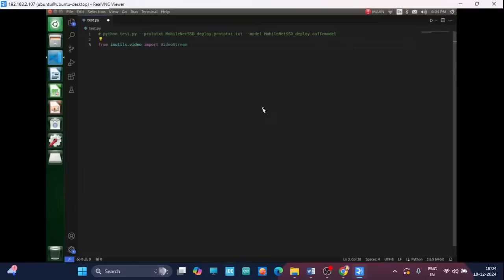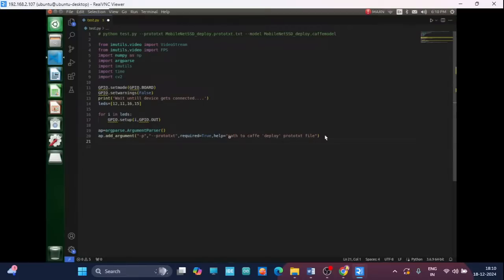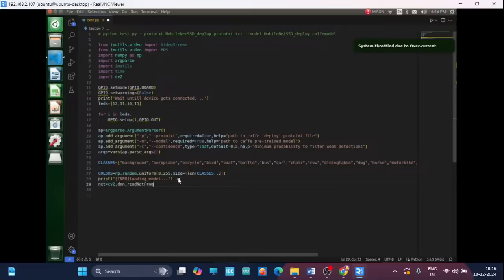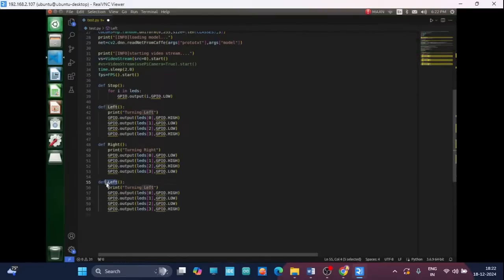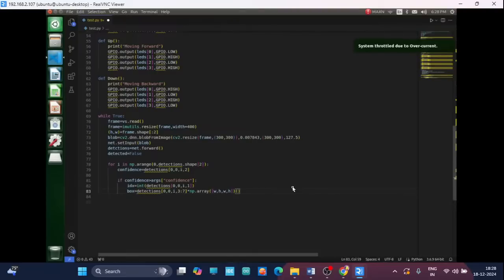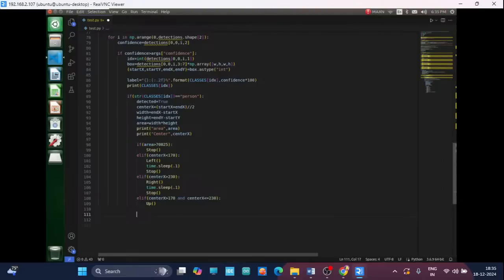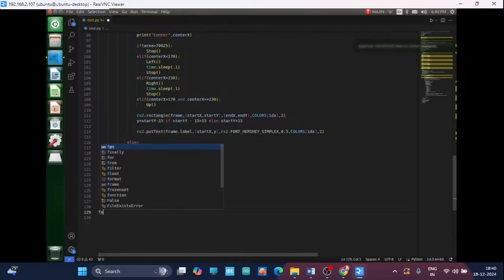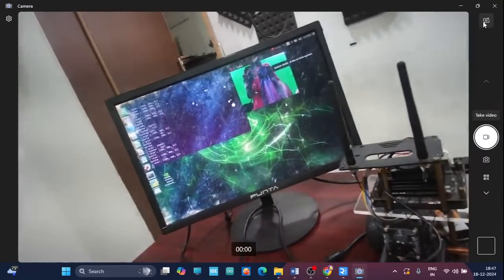Day 21 From Code to Motion: How This AI Bot Knows You're Human! 🧠🎯